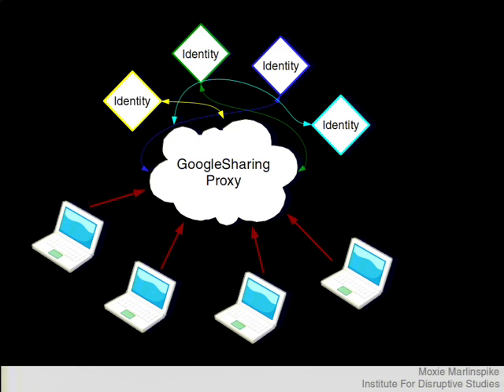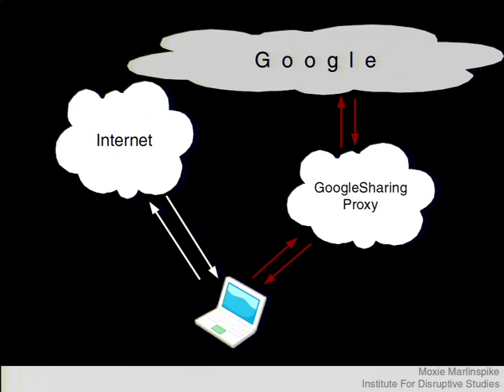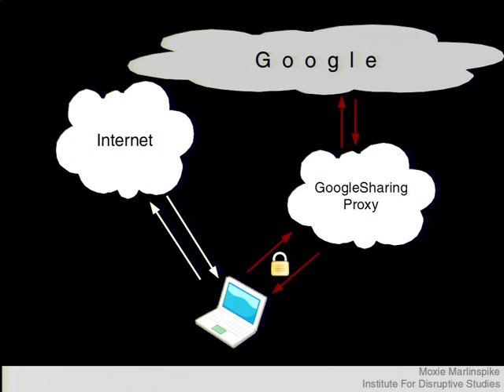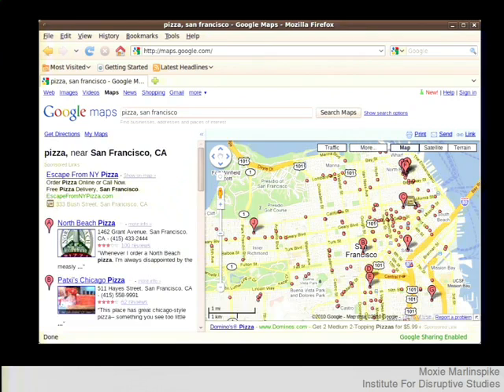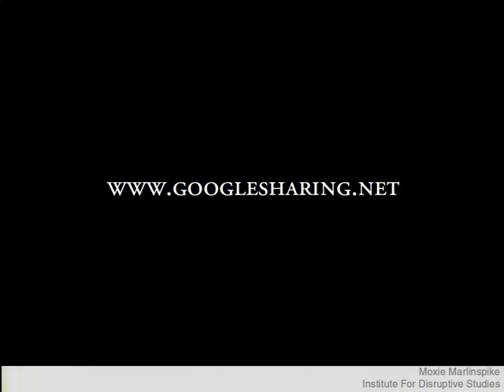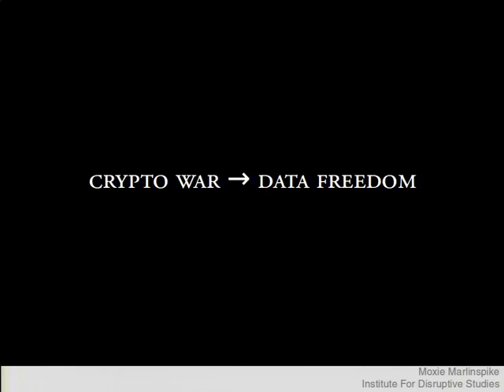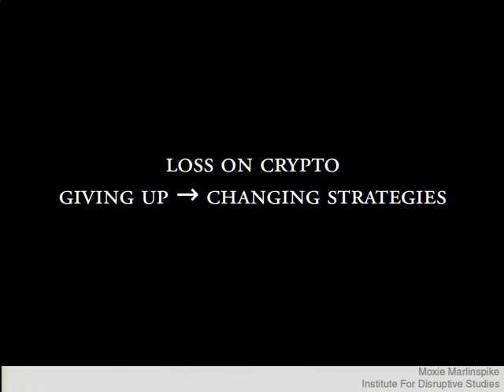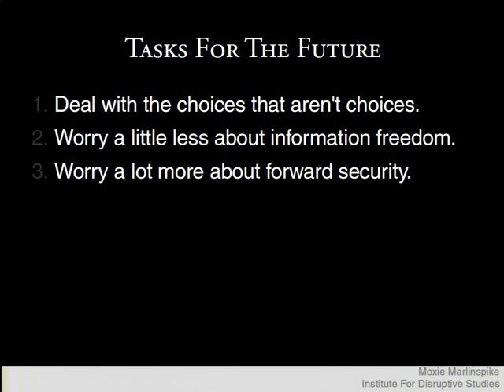Blackhat Europe 2010: Changing Threats To Privacy: From TIA to Google 4/7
Clip 4/7
Speaker: Moxie Marlinspike

We won the war for strong cryptography, anonymous darknets exist in the wild today, and decentralized communication networks have emerged to become reality. These strategies for communicating online were conceived of in anticipation of a dystopian future, but somehow these original efforts have fallen short of delivering us from the most pernicious threats to privacy that we're now facing.

Rather than a centralized state-based database of all our communication and movements, modern threats to privacy have become something much more subtle, and perhaps all the more sinister. This talk will explore these evolving trends and discuss some interesting solutions in the works.

For more information or presentation slides go to the Blackhat